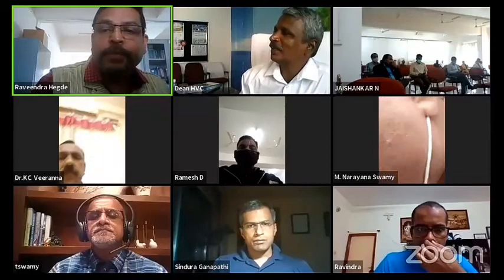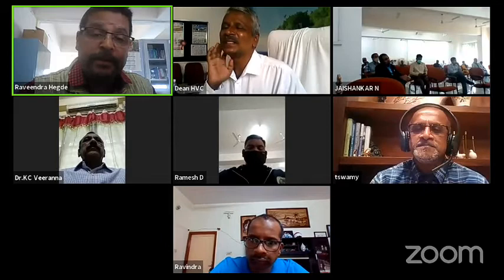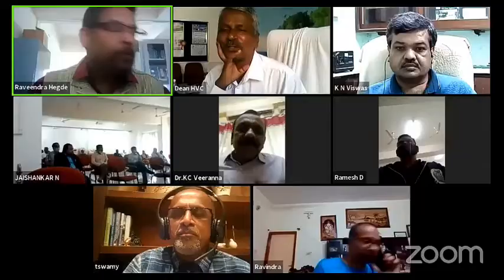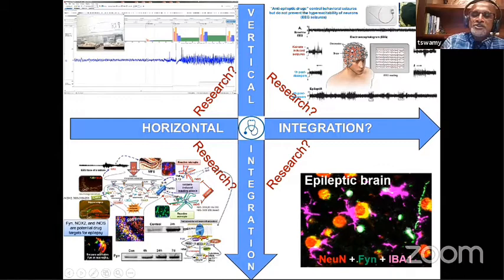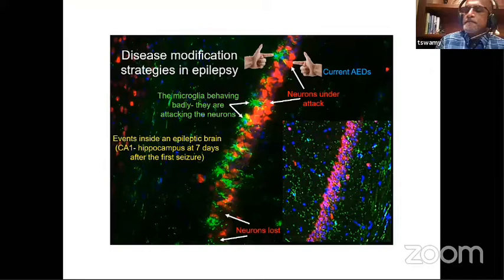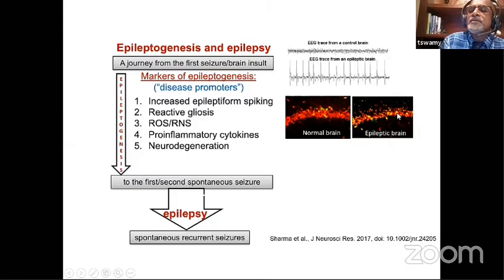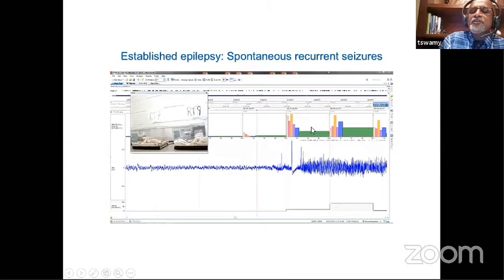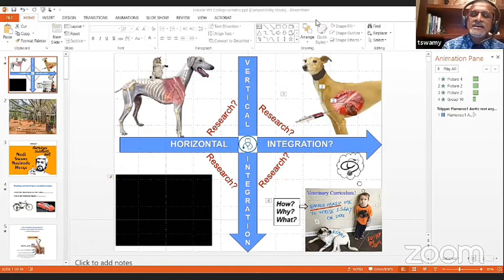Veterinary Curriculum Integration by Dr. T Thippeswamy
Organised Webinar on Behalf of FOUNDATION DAY, Veterinary College, Hassan, KVAFSU,  Bidar.
Directions & Editing
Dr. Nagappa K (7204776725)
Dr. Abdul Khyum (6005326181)